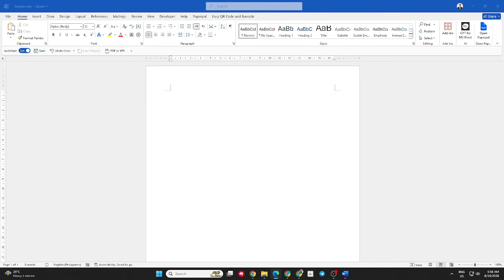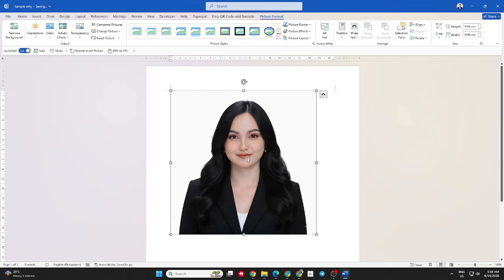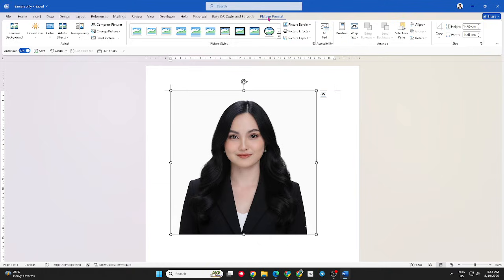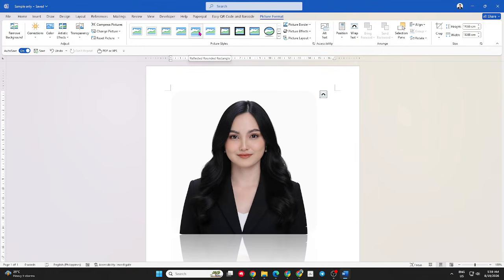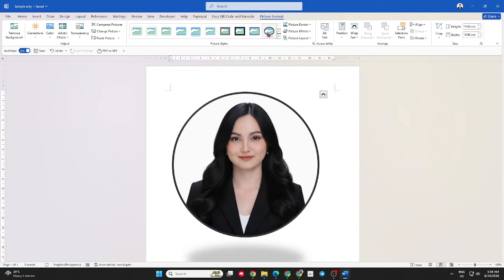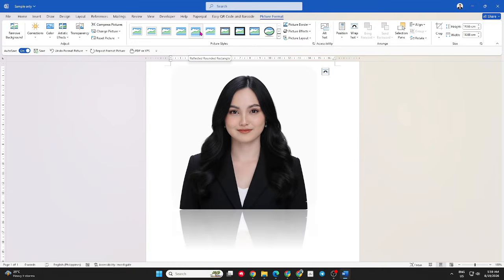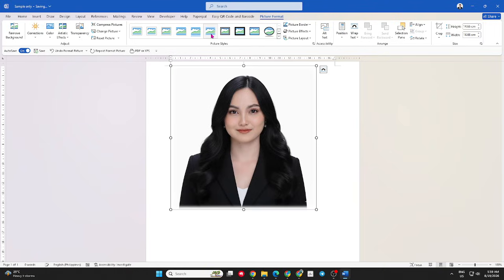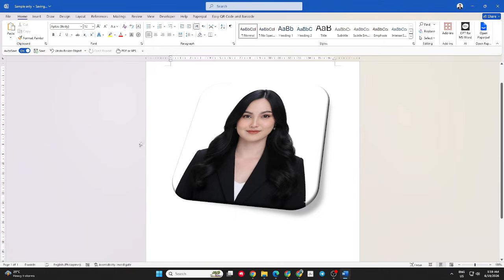How To Apply Picture Styles In Microsoft Word [2026 Guide]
In this video, we’ll explore the amazing world of Picture Styles in Microsoft Word and how you can elevate your documents in 2026. Discover step-by-step instructions on applying various styles to your images, making your presentations more professional and visually appealing.

By the end of this tutorial, you'll be equipped with the skills to enhance your images effectively.